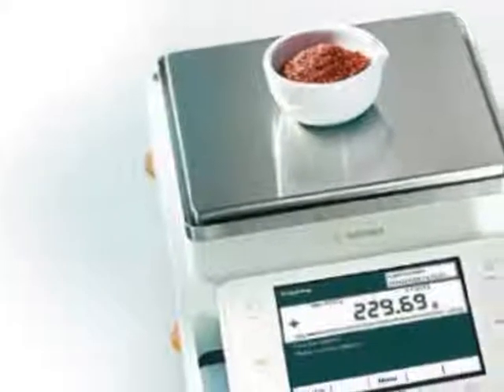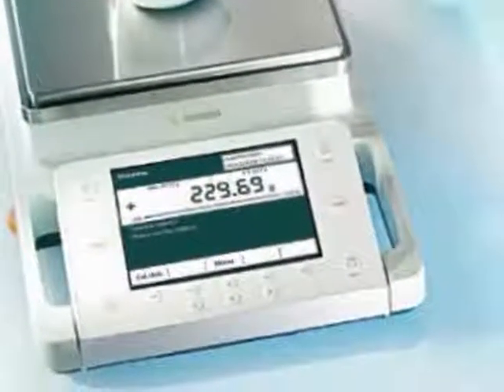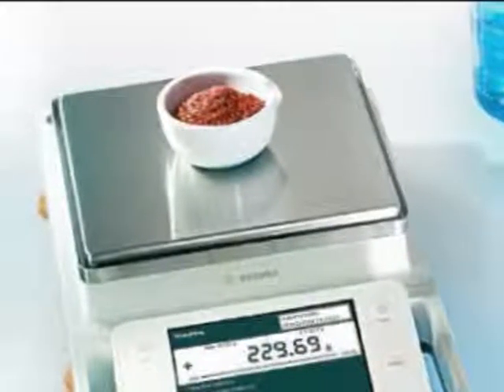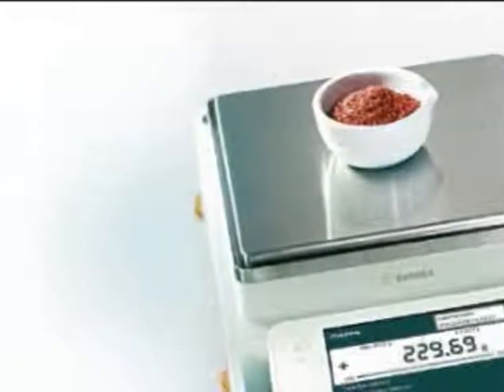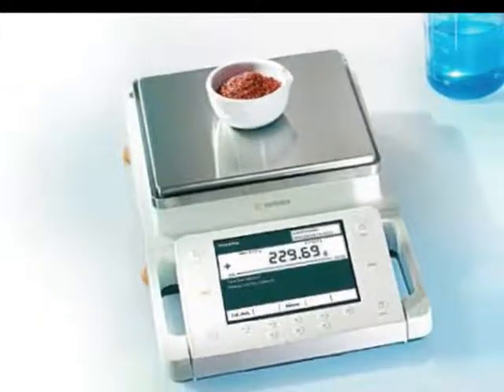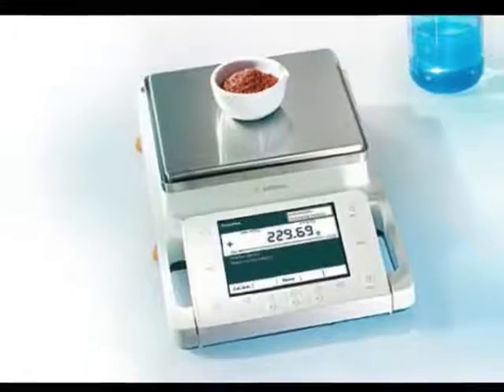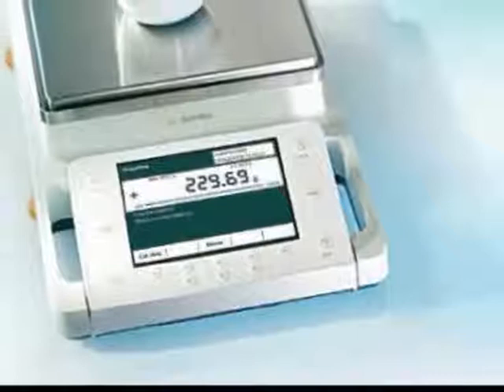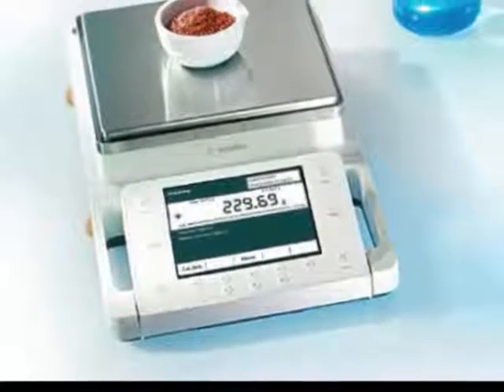Sartorius Cubis Analytical Balance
- The Sartorius Cubis Premium lab balance is a versatile weighing and measurement solution for research and production labs. See other products from Sartorius on laboratorytalk